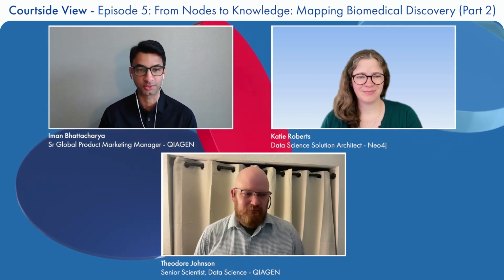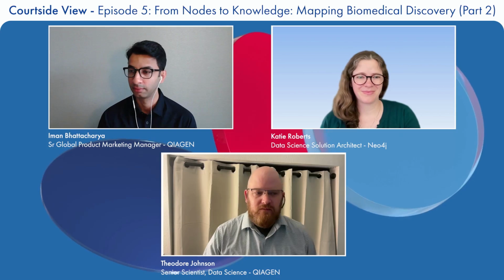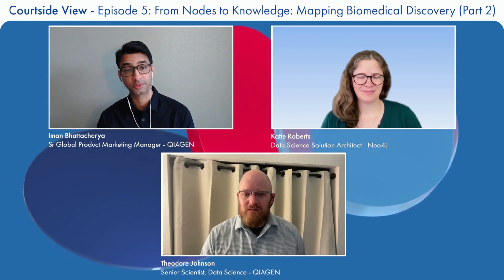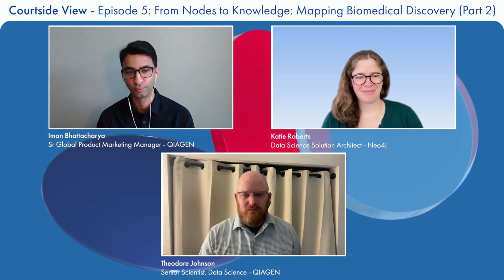From Nodes to Knowledge: Mapping Biomedical Discovery: Courtside View - Episode 5 - Part 2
In this episode of Courtside View, Katie Roberts from Neo4j and Ted Johnson from QIAGEN join us to explore how knowledge graphs are transforming biomedical data science. We discuss how graph models support disease research, algorithms like PageRank,  Betweenness and Centrality, and real-world use cases like Parkinson’s Disease. Whether you're a data scientist, bioinformatician or a curious researcher, this episode offers a look into the future of connected data in biomedicine.